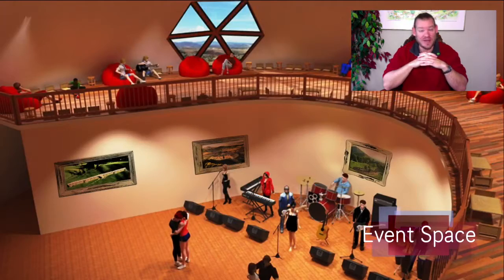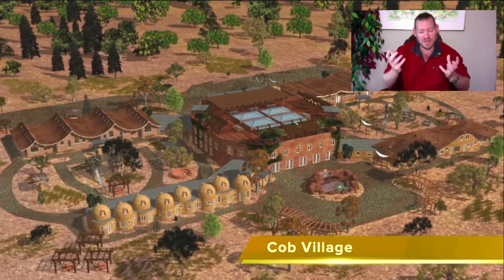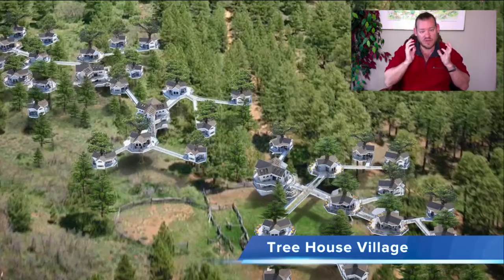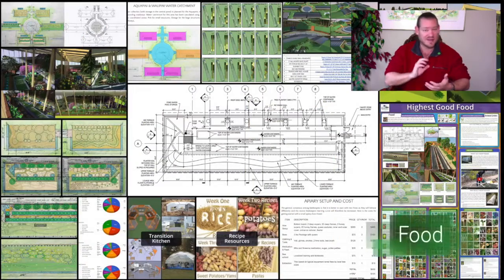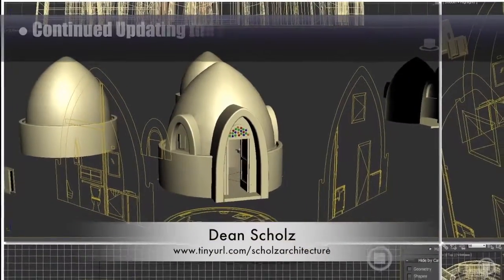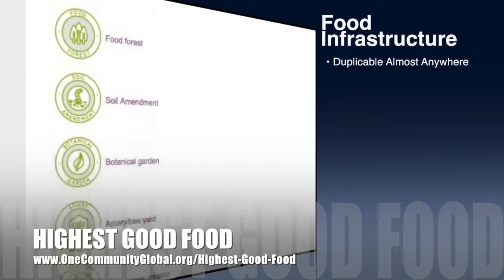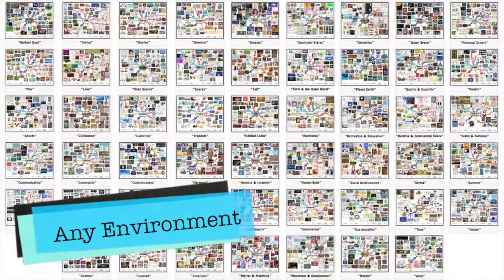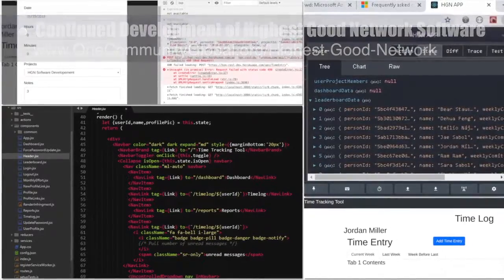One Community Weekly Progress Update #304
OPEN SOURCE COMMUNITY ECOLOGY INTRO: @:35
OPEN SOURCE COMMUNITY ECOLOGY SUMMARY: @13:18

Artist: VUKE